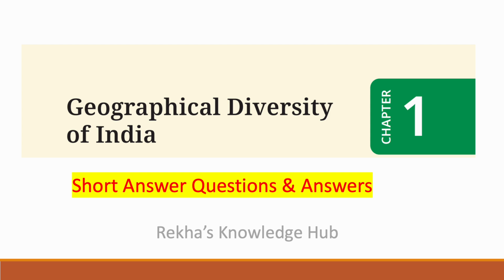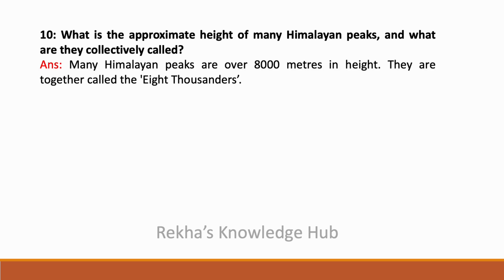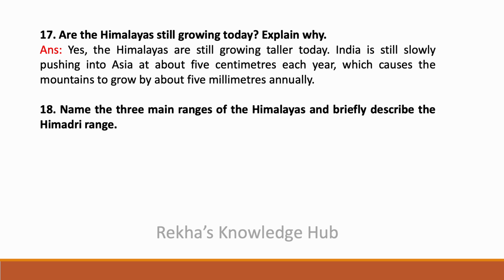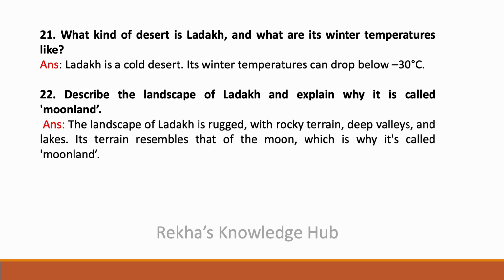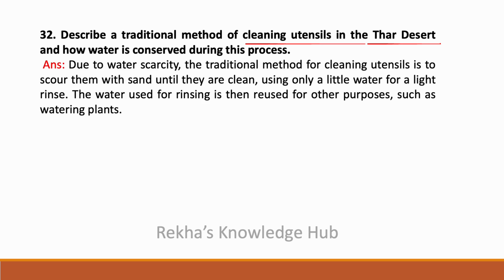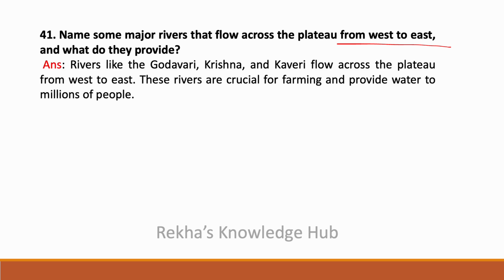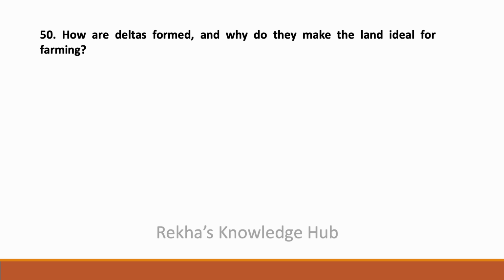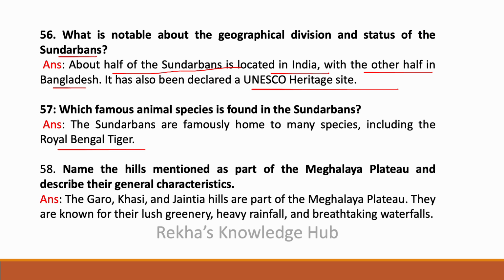class 7 Social Science|chapter 1|Geographical Diversity of India| Full Notes| ExamQuestions & Answer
| education | lecture | Solve |class 7 Social Science|chapter 1|Geographical Diversity of India| Full Notes| ExamQuestions & Answer|
NCERT|KVS| Exploring Society India and Beyond | New NCERT -2025| CBSE | KVS|Theme A